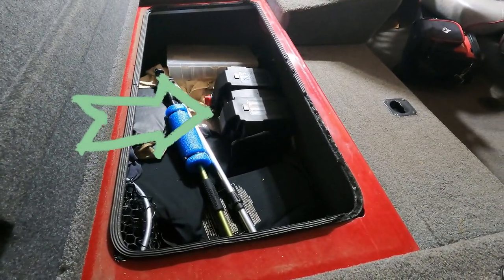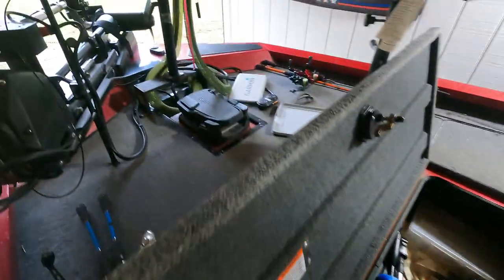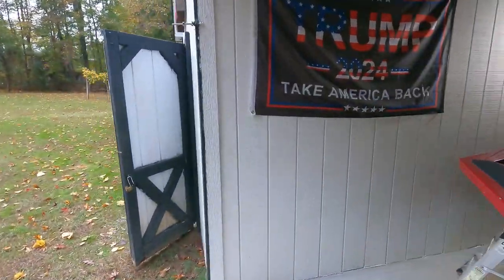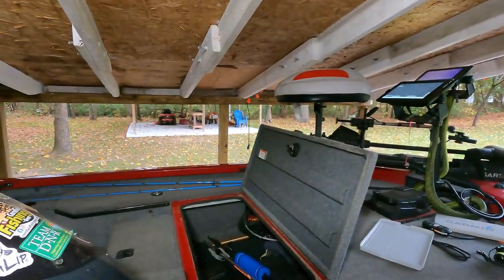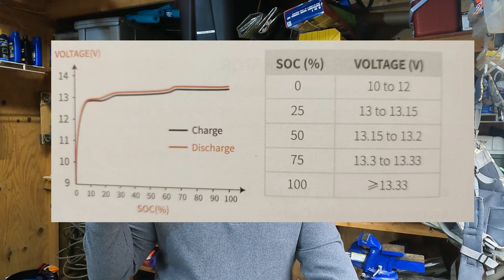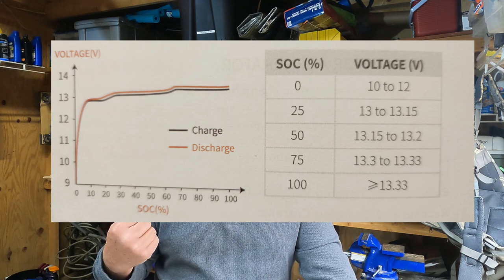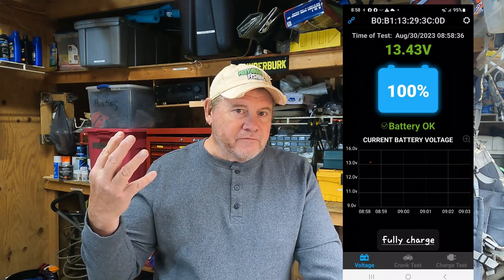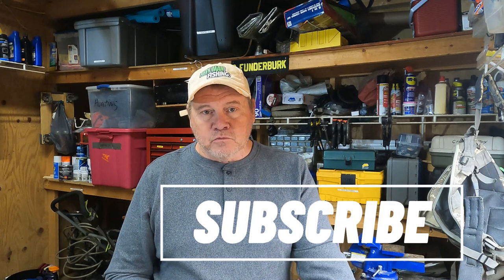Lithium Final Update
Powerqueen mini, update of my lithium journey.